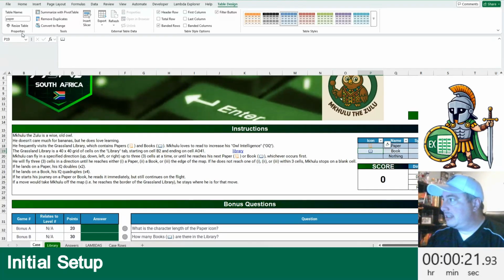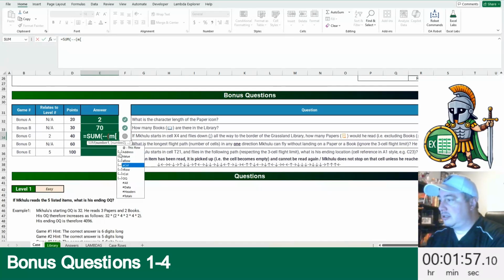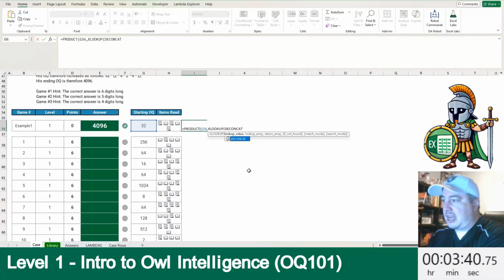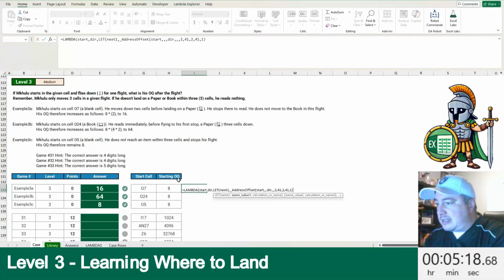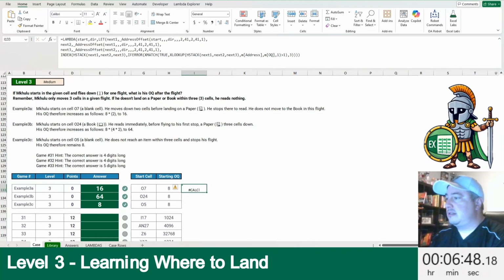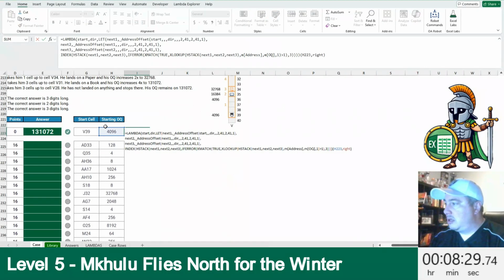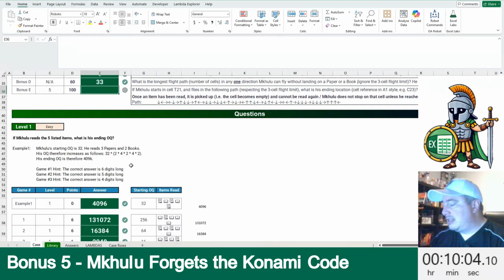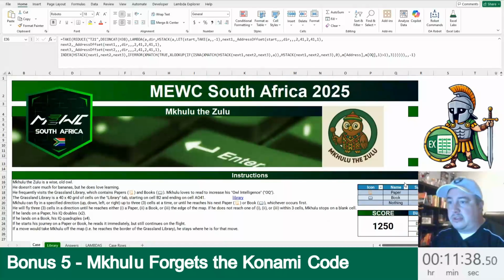MEWC Walkthrough - Mkhulu the Zulu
A complete walkthrough of Mkhulu the Zulu, the Round 1 Final from the MEWC South Africa 2025.